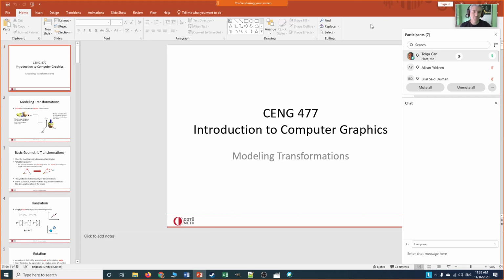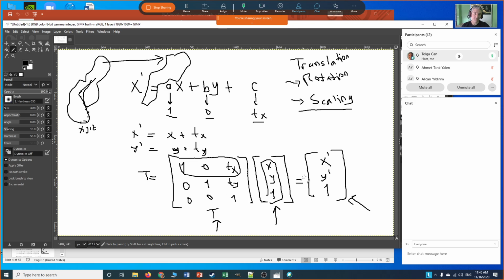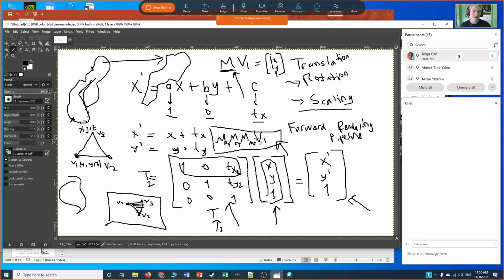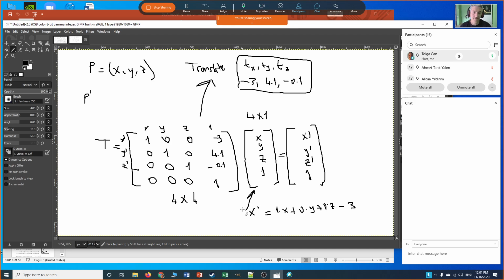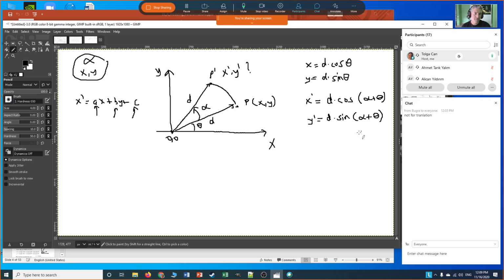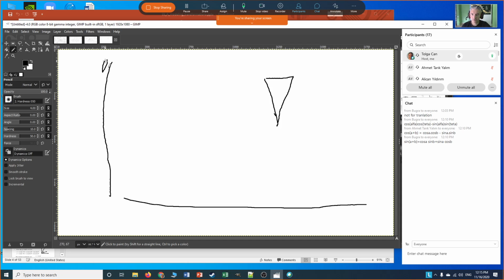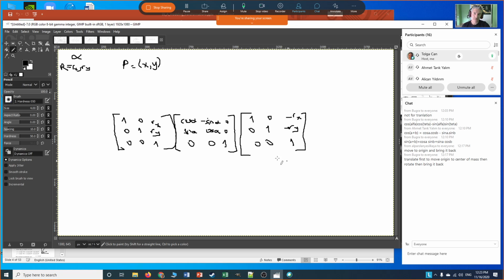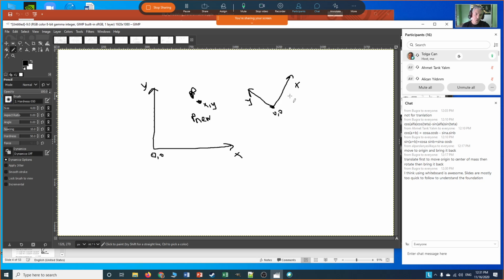CENG477 Section 2 November 16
The edited chat transcript of this session is below:

November 16, 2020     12:03 PM     from Bugra to everyone: not for translation

November 16, 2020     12:10 PM     from Bugra to everyone: cos(alfa)cos(teta)-sin(alfa)sin(teta)

November 16, 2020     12:10 PM     from Ahmet Tarık Yalım to everyone: cos(a+b) = cosa.cosb - sina.sinb

November 16, 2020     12:10 PM     from Bugra to everyone: sin(a+b)=cosa sinb+sina cosb

November 16, 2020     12:17 PM     from alparslanyesilkaya to everyone: move to origin and bring it back

November 16, 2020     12:17 PM     from Bugra to everyone: translate first to move origin to center of mass then rotate then bring it back

November 16, 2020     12:30 PM     from Bugra to everyone: I think using whiteboard is awesome. Slides are mostly too quick to follow to understand the foundation